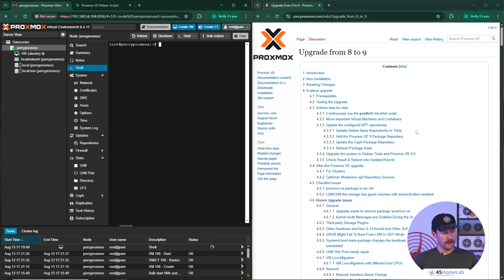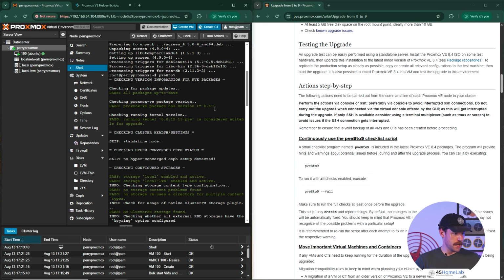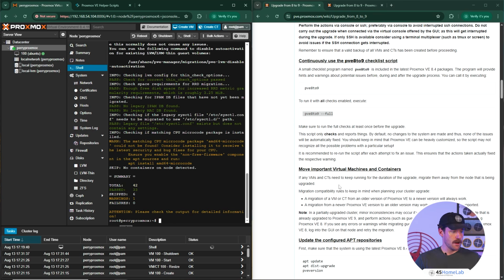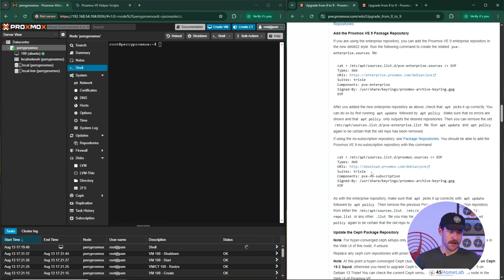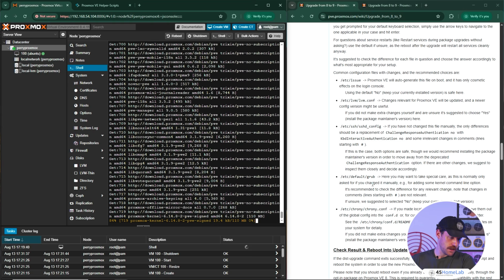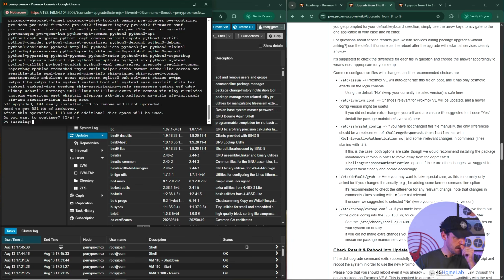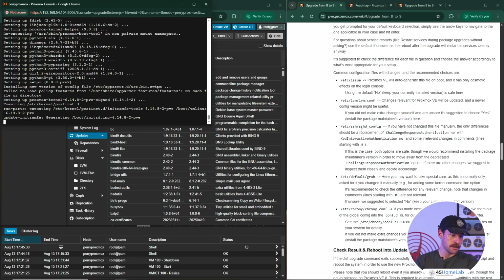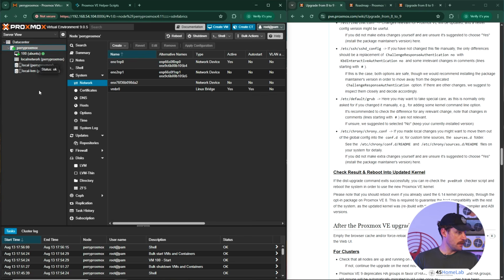Proxmox VE 9 Upgrade Guide | Step-by-Step Walkthrough + New Features Explained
Upgrading to Proxmox VE 9 – Step-By-Step Guide (with Real Fixes & Lessons Learned)

Are you ready to take your homelab or virtualization setup to the next level? In this video, Zach walks you through the full process of upgrading from Proxmox VE 8 to Proxmox VE 9, highlighting not just the steps, but the real issues you might run into—and how to fix them. If you’ve ever worried about breaking your setup during an upgrade, this video is for you.

We’ll cover:
🔹 Preparing your system for the upgrade (backups, prerequisites & clean repos)
🔹 The difference between an in-place upgrade vs. a fresh install
🔹 Common pitfalls (like networking restarts, broken repos, and disk space issues)
🔹 Breaking changes in Proxmox 9 (network interface names, MTU defaults, AppArmor updates & more)
🔹 Lessons learned from real mistakes during the process

Whether you’re running a single-node home server or managing multiple VMs and containers, this guide will help you upgrade with confidence. Proxmox VE 9 brings new stability, improved clustering, and long-term support, making it a must-have update for homelabbers, sysadmins, and IT pros.

Why this matters for your Homelab
Upgrading isn’t just about getting the latest version—it’s about ensuring long-term reliability, security patches, and support for new features. And since so many homelab enthusiasts run mission-critical services at home, doing the upgrade properly is essential.

💬 Are you upgrading to Proxmox VE 9 or sticking with version 8?